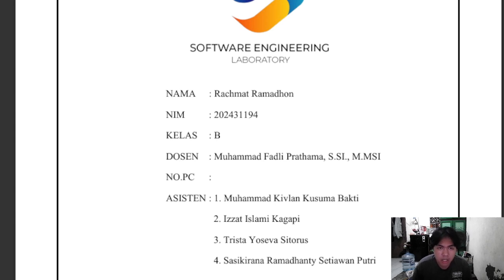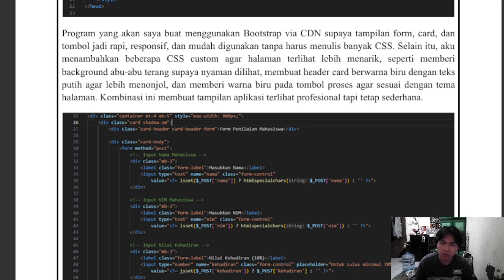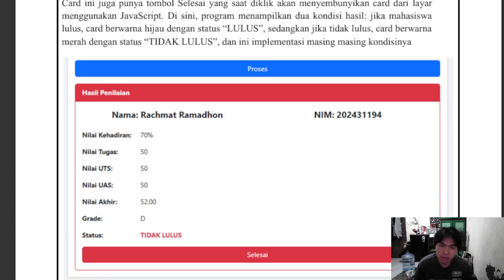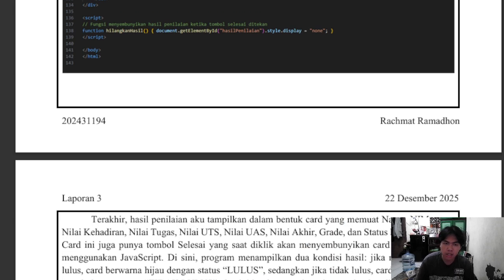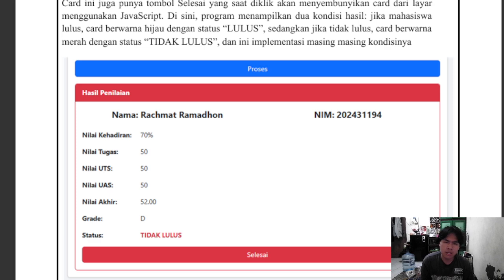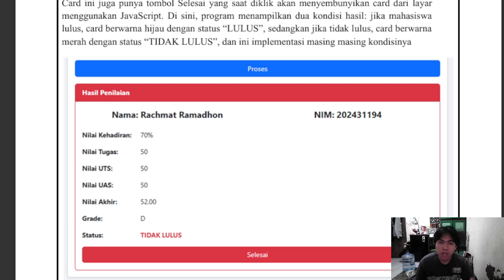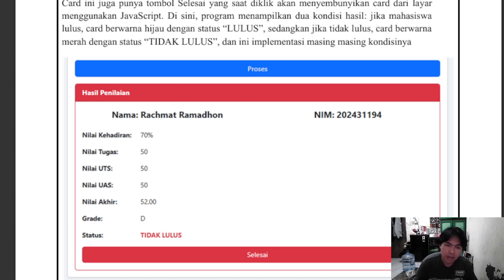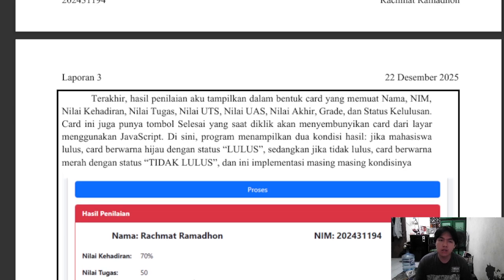202431194 Rachmat Ramadhon Praktikum 3